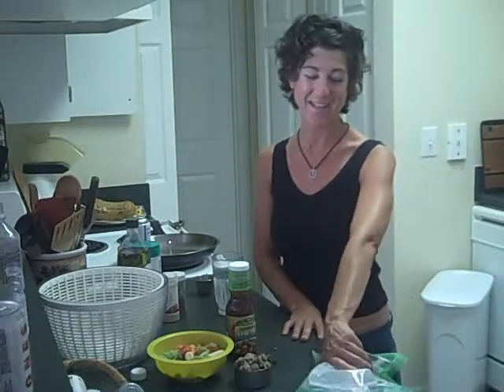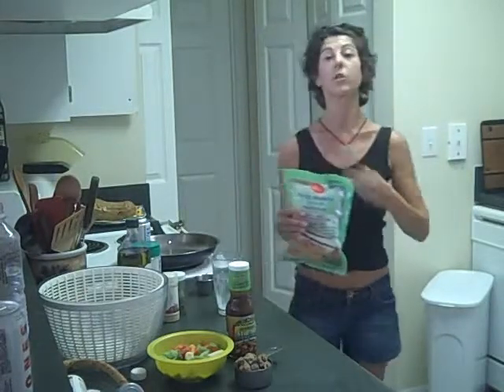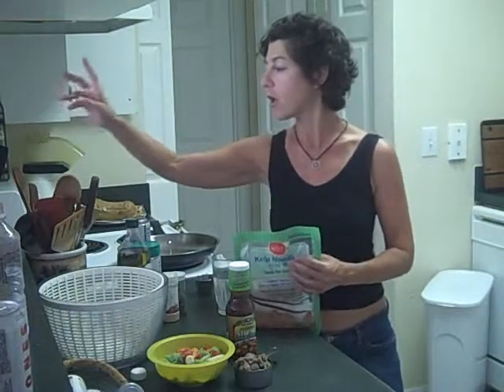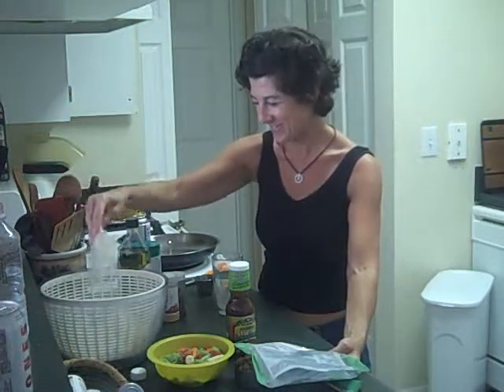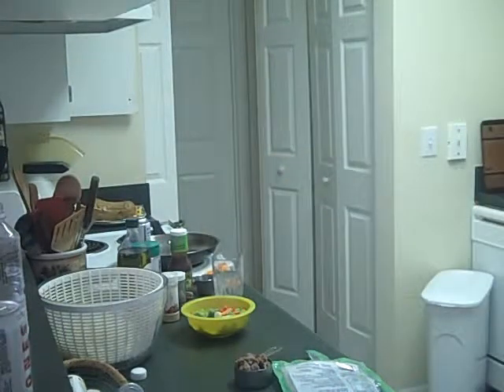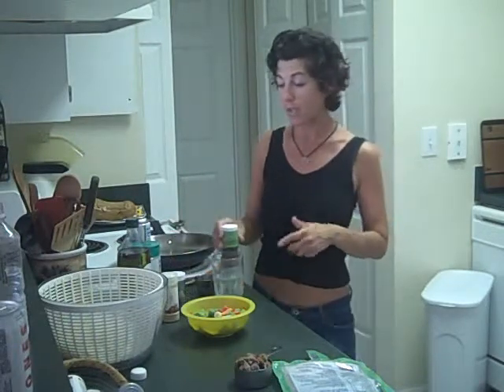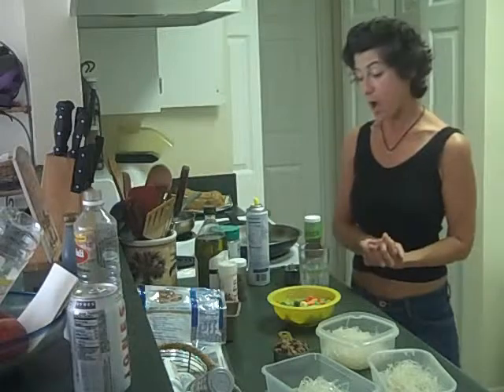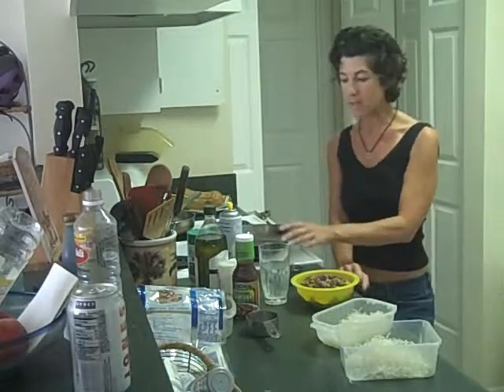Kelp Noodles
yes - I did it and they were actually GOOD
with sauce 95 cals
stir fry with veggies 160
with parmesan and oil 40